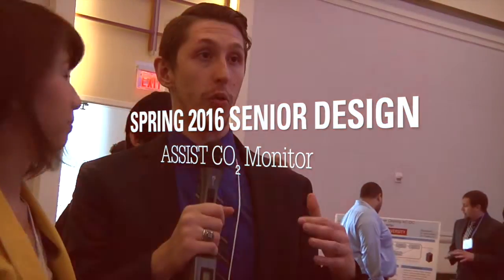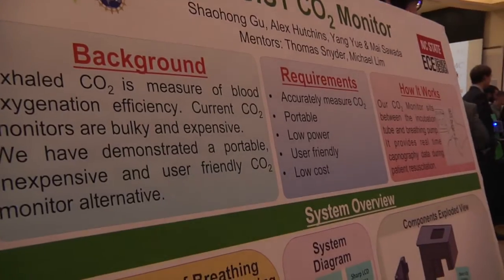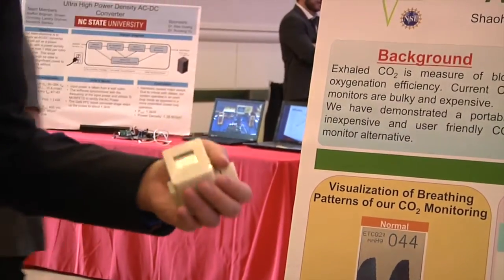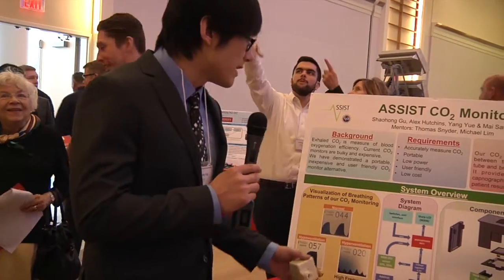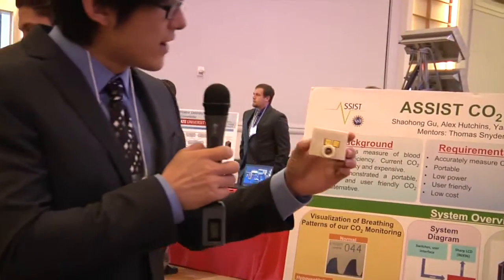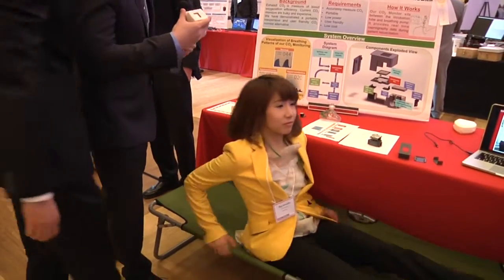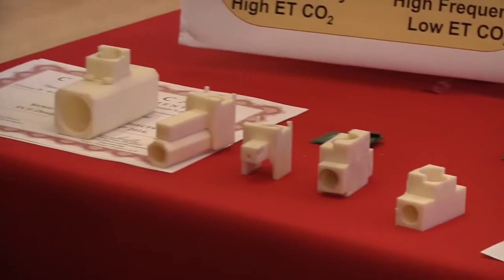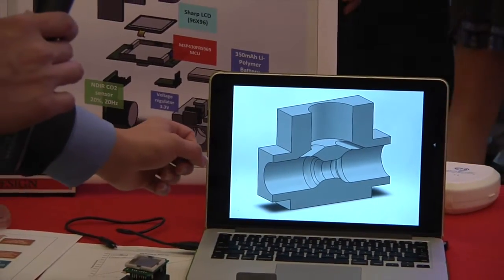ASSIST CO2 Monitor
Current CO2 monitors are bulky and expensive. We have demonstrated a portable inexpensive and user friendly CO2 monitor alternative.